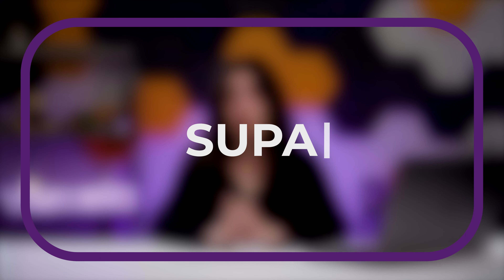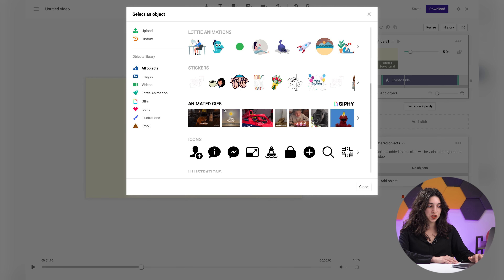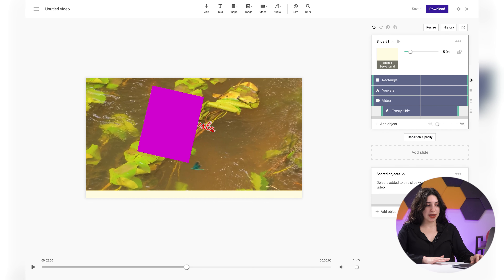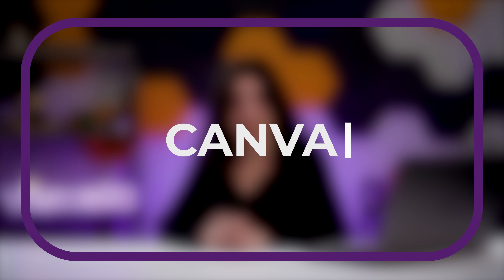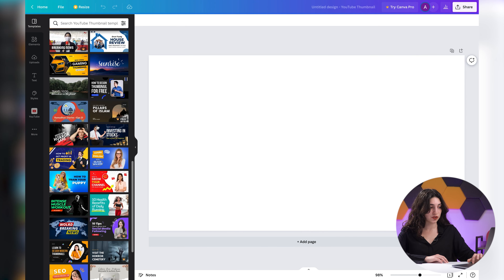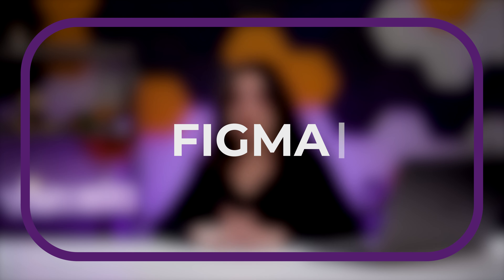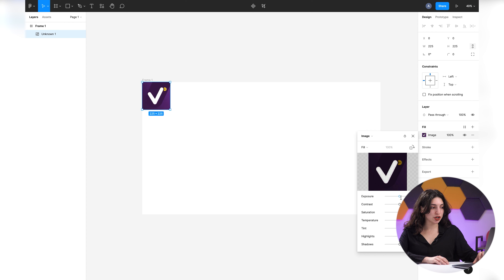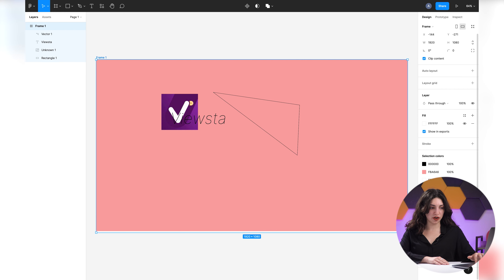How to Make Previews on YouTube: The Ultimate Guide. Canva, Figma, SUPA and other BEST programs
How to make preview on Youtube? How does this effect on your promotion? Watch this video till the end and find out how to make thumbnail on Youtube STEP by STEP. The design of your channel will attract more users to your videos and will increase CTR.

Timestamps:
00:00 - Intro
00:33 - How to create cover Image for youtube video?
1:01 - SUPA
4:53 - Viewsta Youtube channel Art
5:18 - Canva
8:39 - Figma
11:17 - Pixlr
11:59 - Cover Image requirements
12:37 - Lifehacks for Youtube covers
14:40 - Summary

 Professionals who work and improve SMM panels' services are constantly improving their offer details so they will meet customers’ needs. They thoroughly examine the market and develop new services that will definitely help a user become more noticeable on different social media platforms. We do that on Viewsta.
 Our channel posts some promotion tips and data that will help you to navigate better in the world of social media promotion.